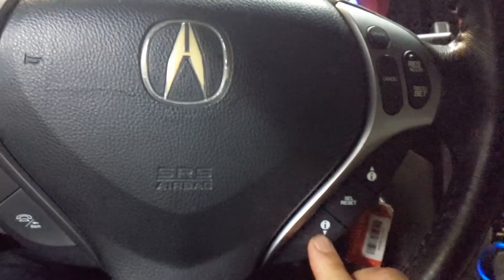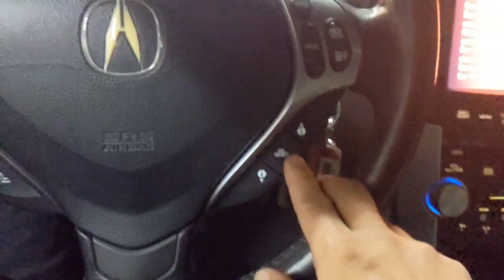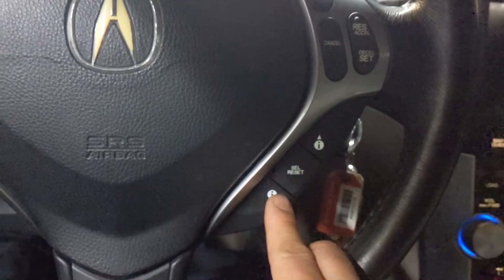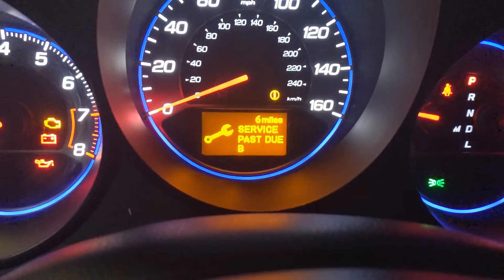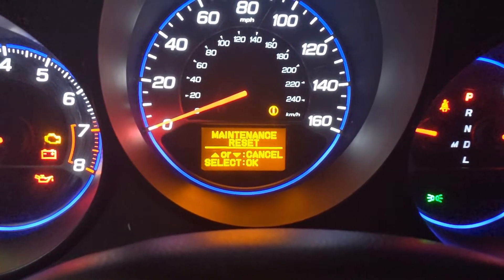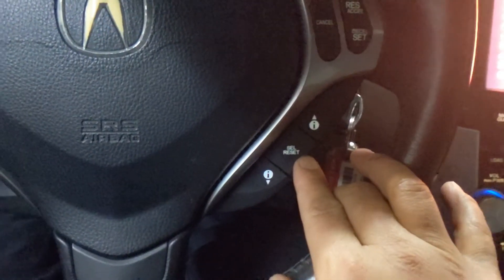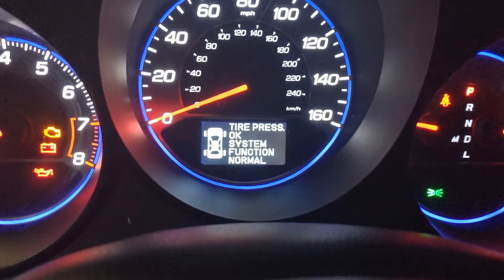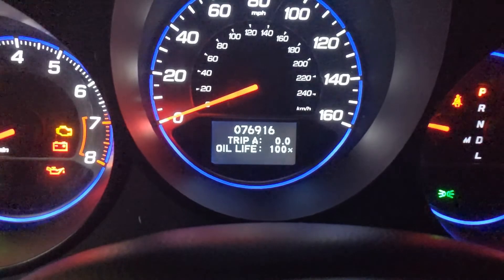2008 Acura TL oil reset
How to reset oil for 2008 Acura TL